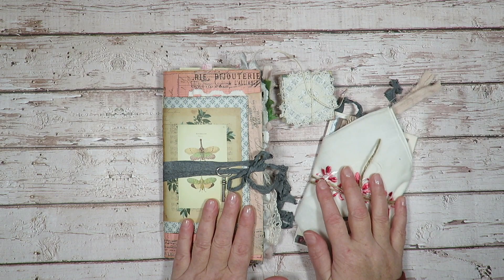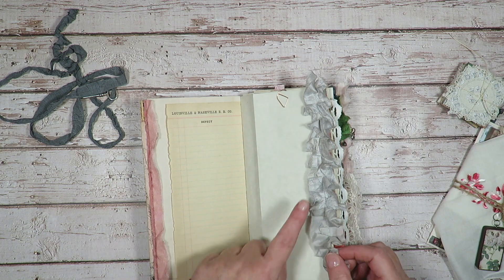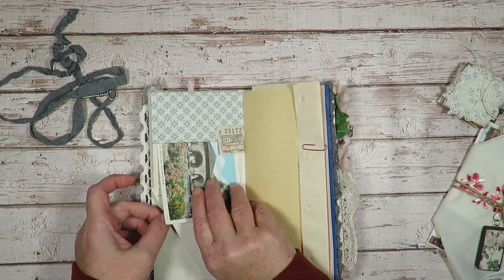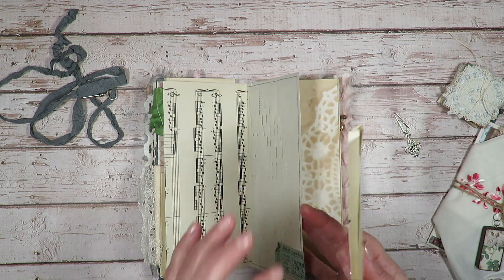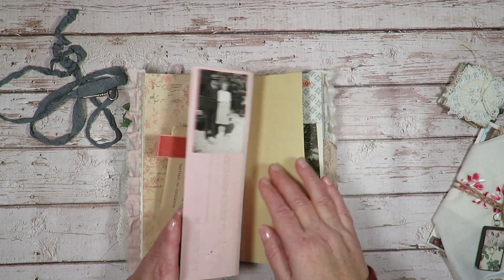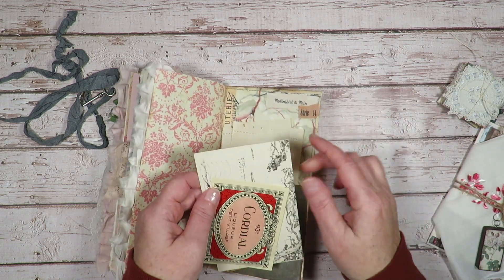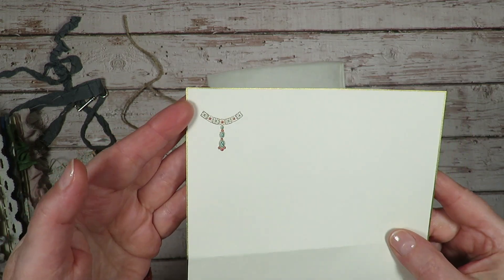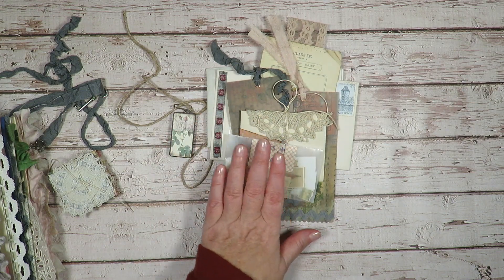Traveler's Notebook Junk Journal Envelope Ephemera Collection Graphics Fairy Images Old Design Shop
Hello and thank you for stopping by!
My journals are available in my Etsy shop

This presentation is protected by U.S. and International copyright laws.  Reproduction and distribution in any form without the written permission of Lynne Morgado is prohibited.